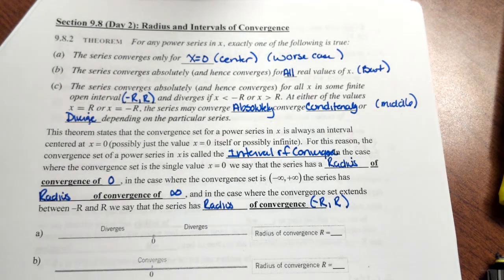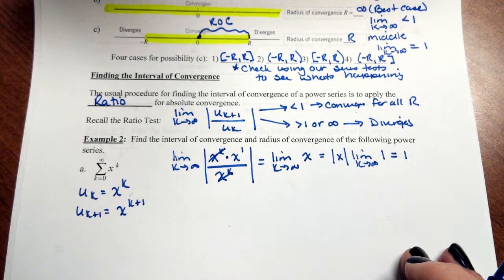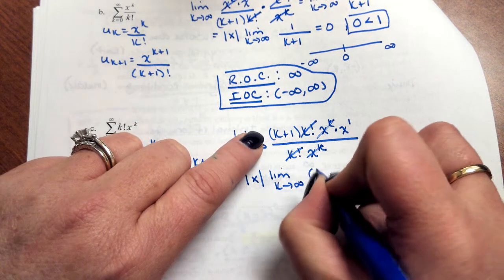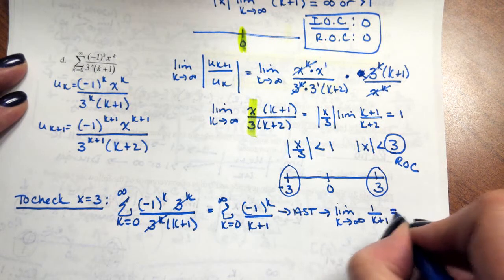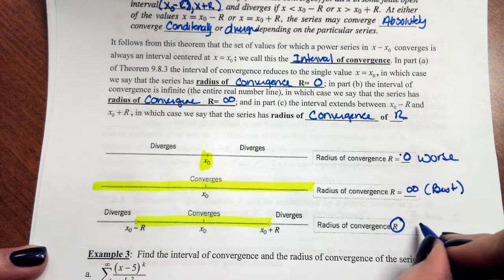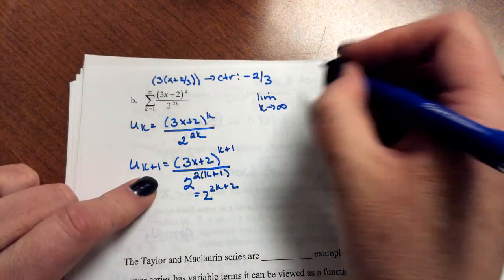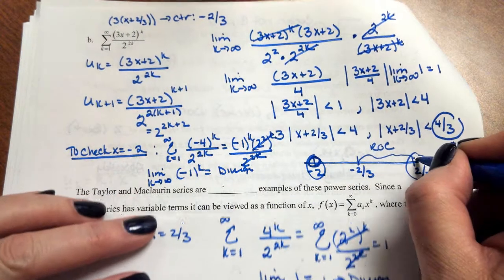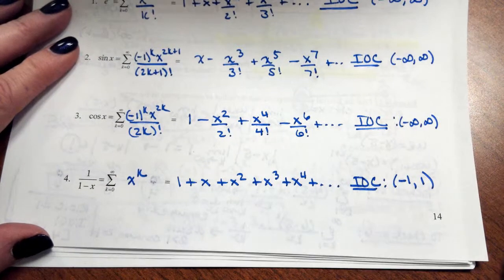9.8 Day 2 class notes pp 11-14